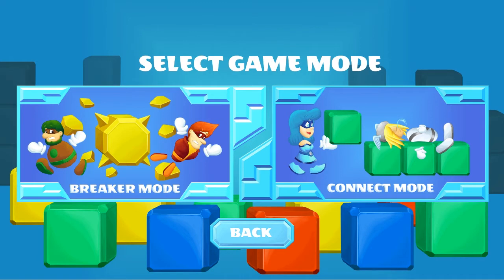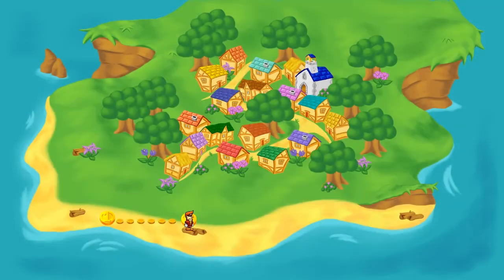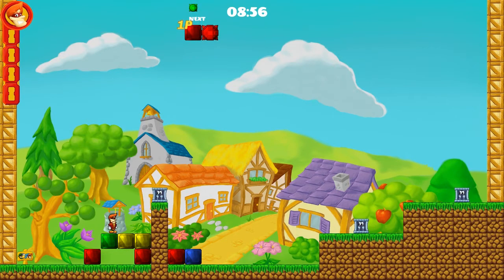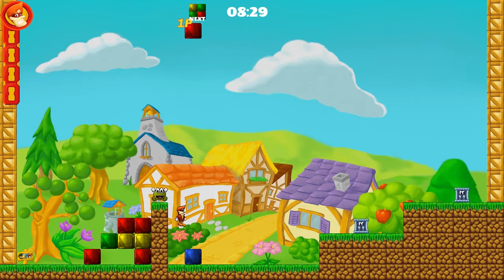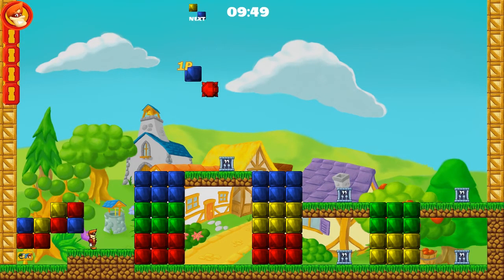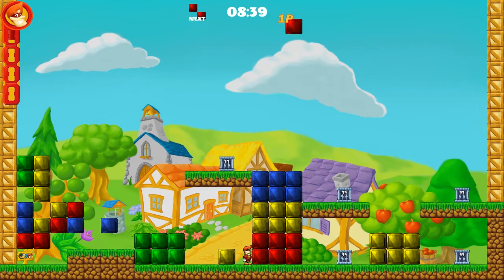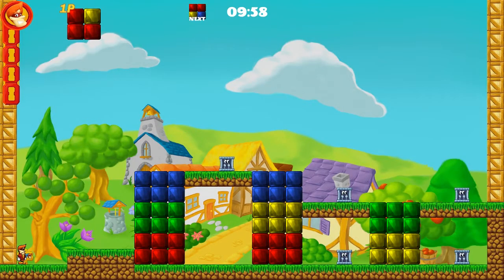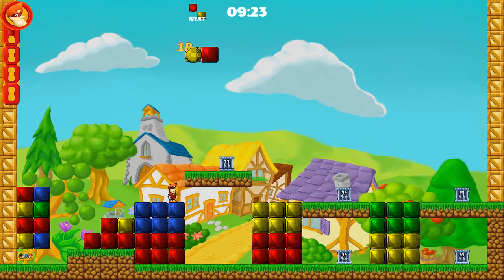Building Block Heroes | AYearOfIndie 016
The little guy from Tetris Plus is back...